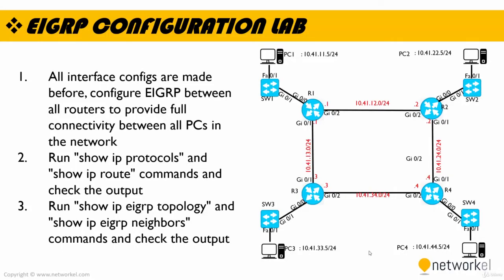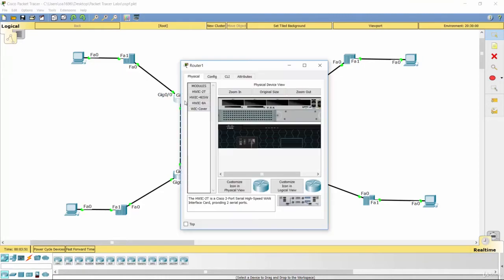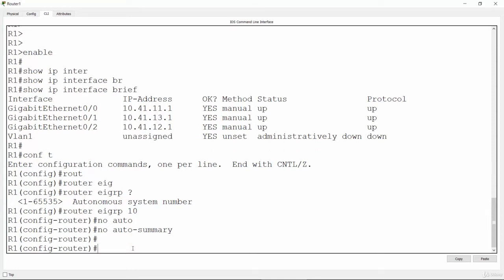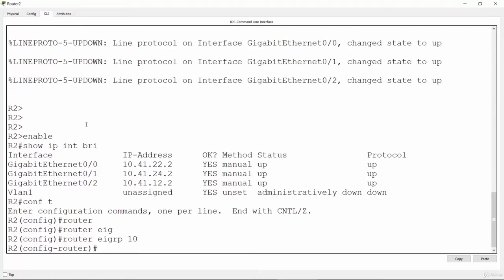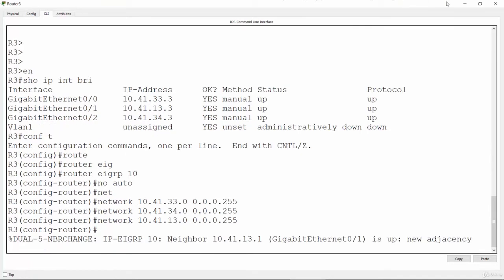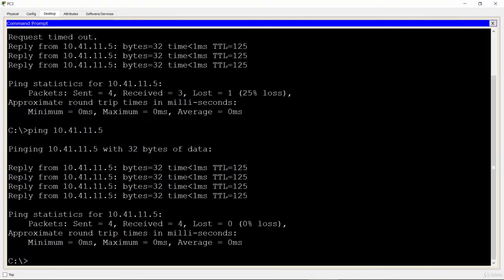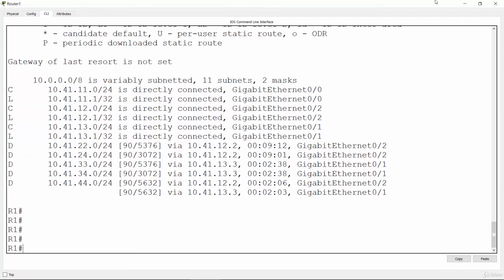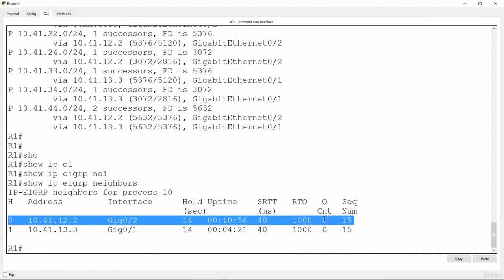13 EIGRP Configuration | CCNA EXAM LABS